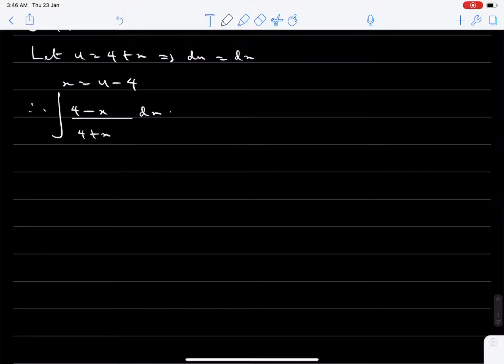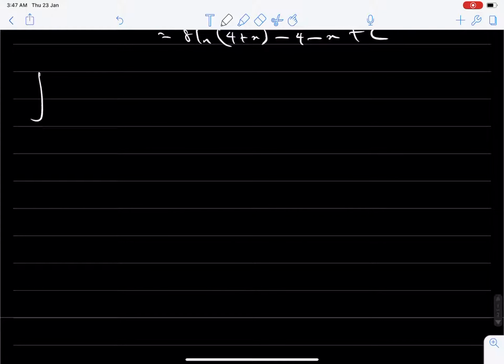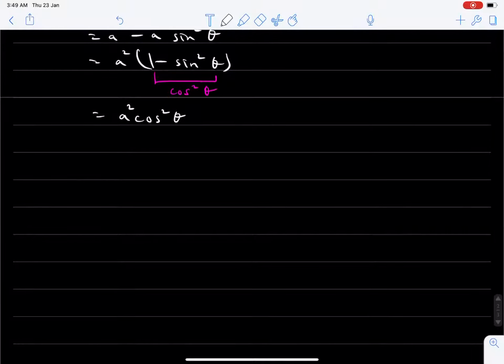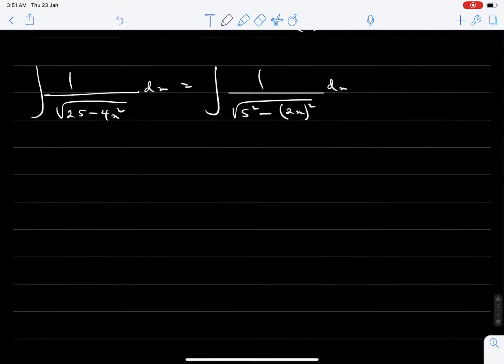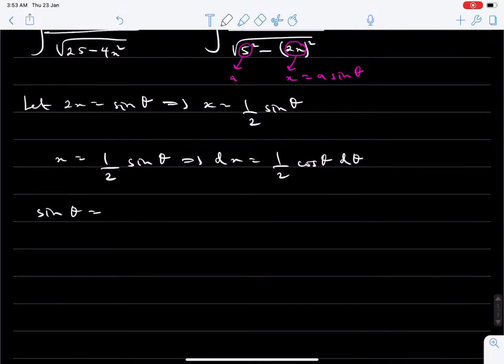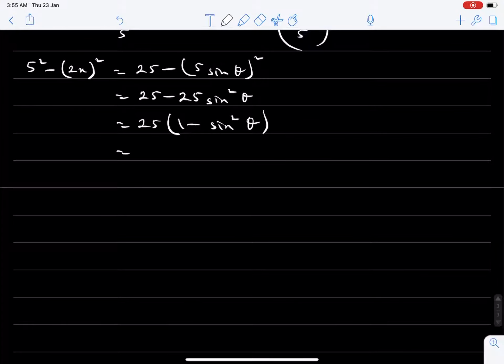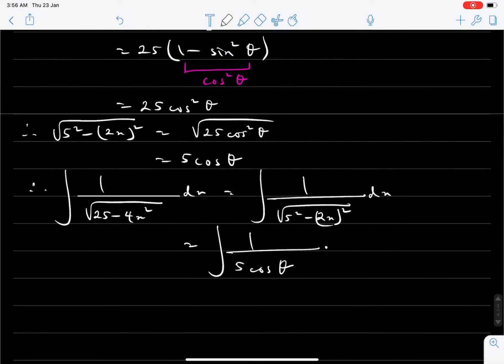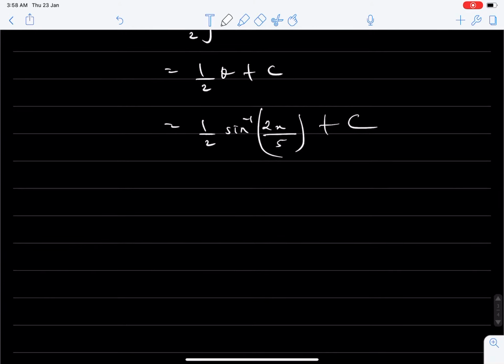MORE EXAMPLES ON INTEGRATION (EXPLAINED THE WAY YOUR TEACHER NEVER DID)